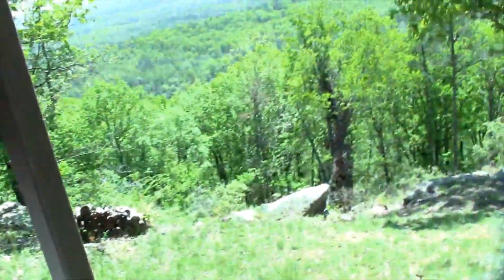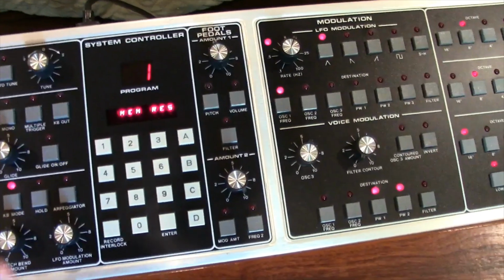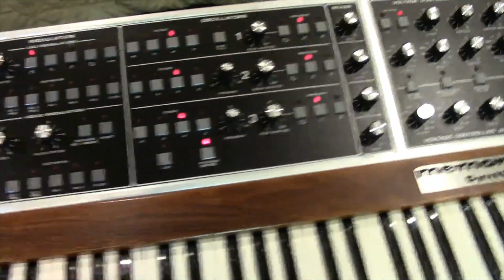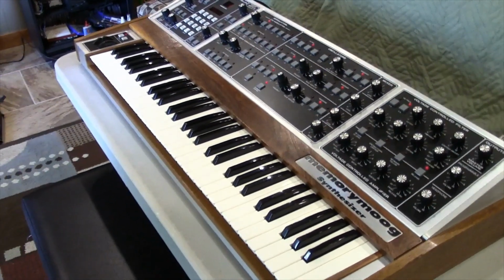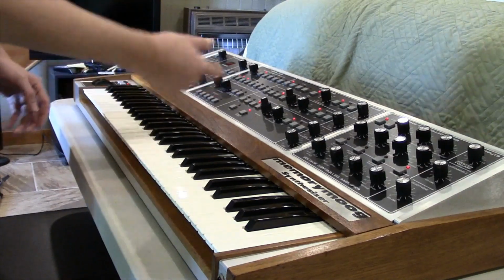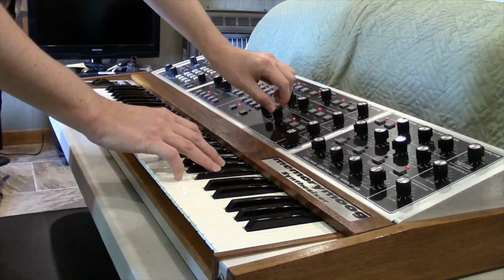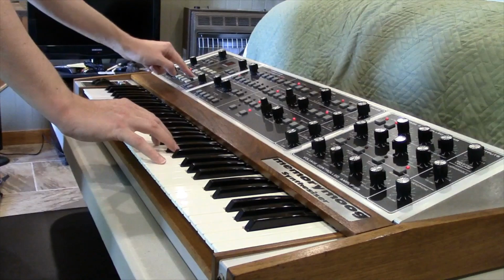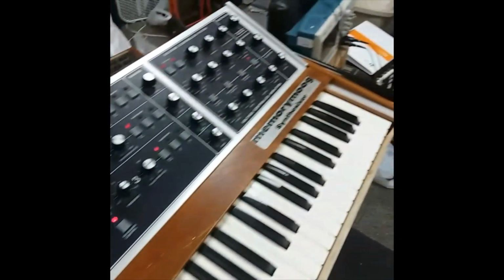Eric's Memorymoog Restoration (by Synthpro)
Hey Guys,

This is a video going over Eric's Memorymoog I have been restoring.

Here is a link to the fan kit I installed in this unit:

Thanks Eric and to all of you watching. Stay safe out there during this crazy time.

Sincerely,
Jareth